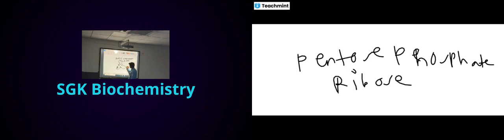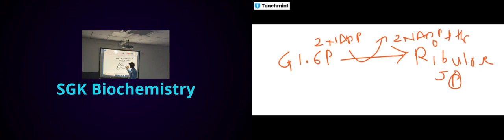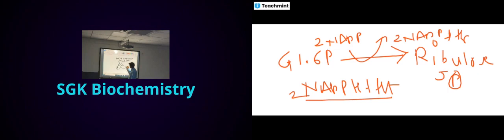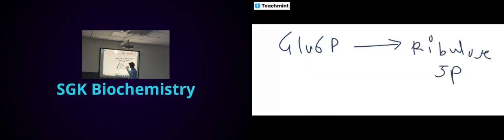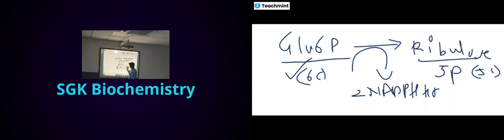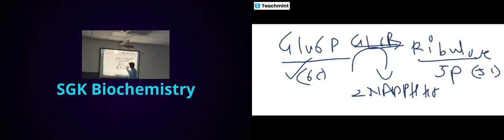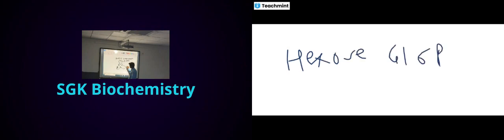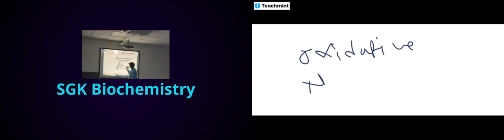Intro to HMP Pathway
HMP pathway is also called as Hexose monophosphate pathway as well as Pentose Phosphate Pathway this Pathway synthesized Ribose Pentose Sugar and NADPH, Pentose required fr Nucleic Acid Synthesis ,DNA,as well as RNA, NADPH required fr Reductive Biosynthesis of Lipid